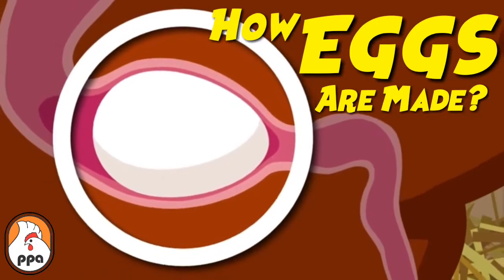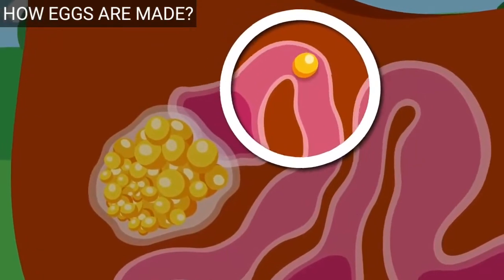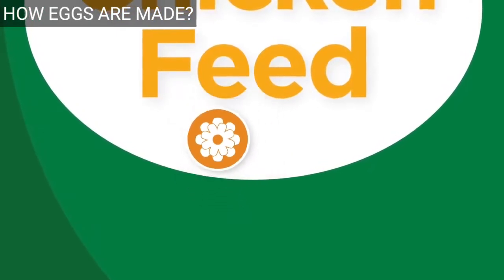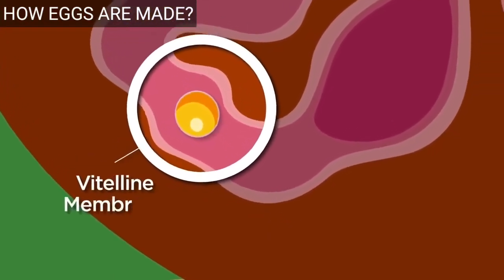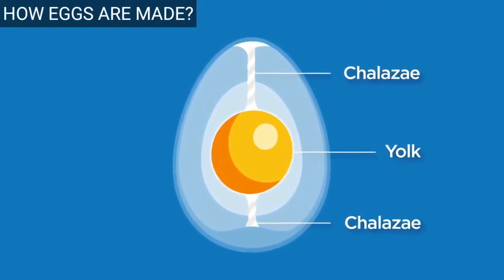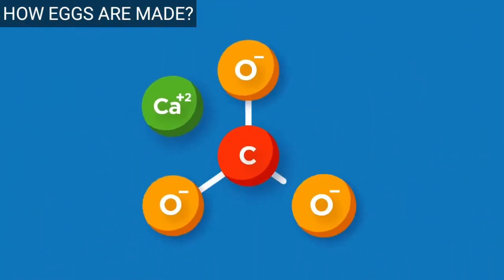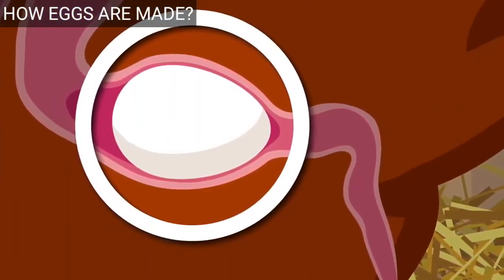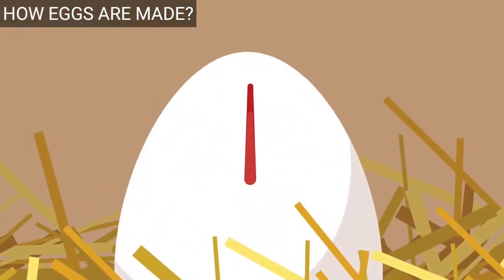How EGGS Are Formed Inside The Chicken